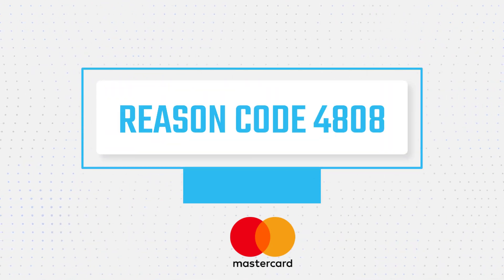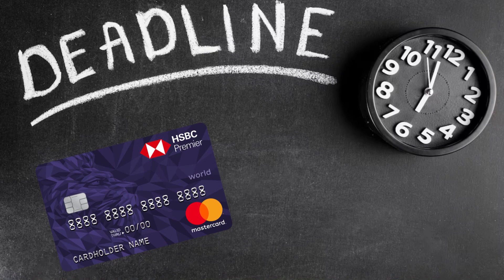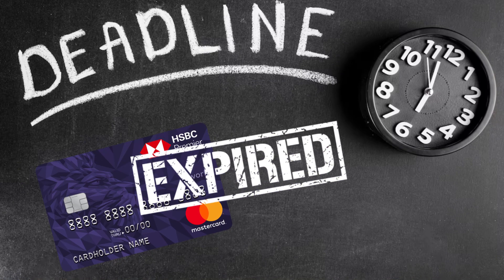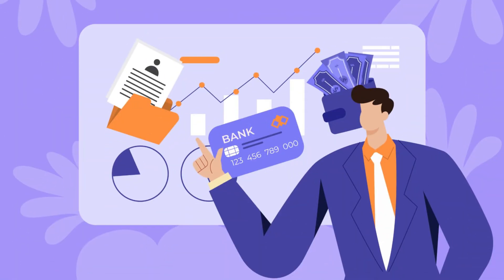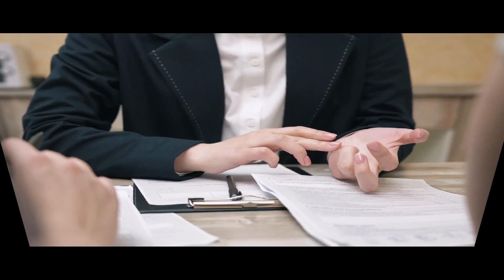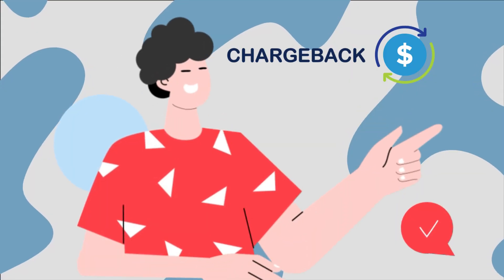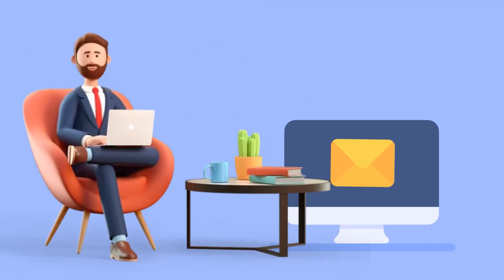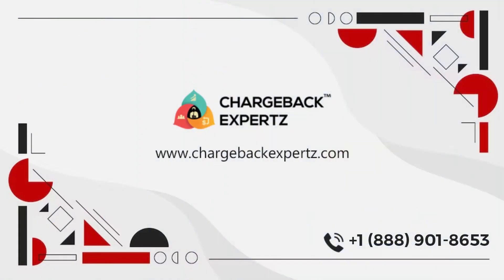Reason Code 4808 - Expired Chargeback Protection Period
You settled the transaction after the deadline had expired and the cardholder’s account is no longer in good standing.